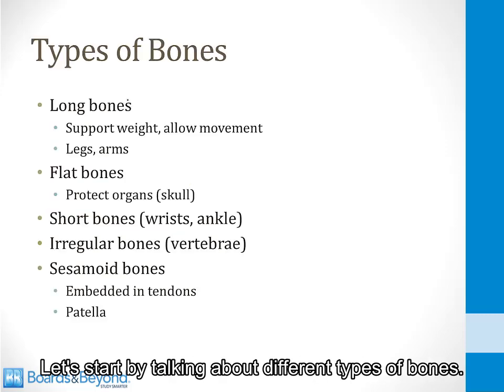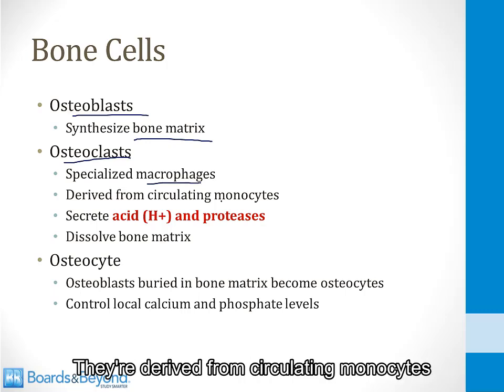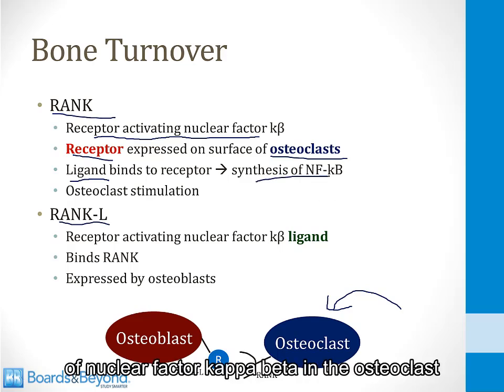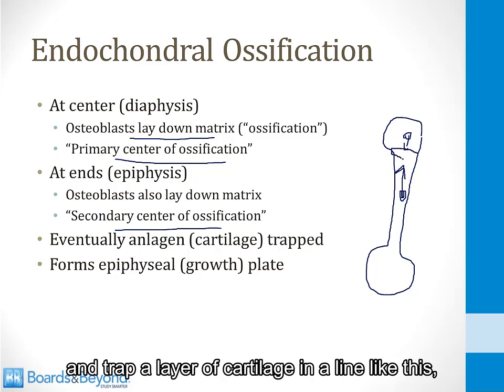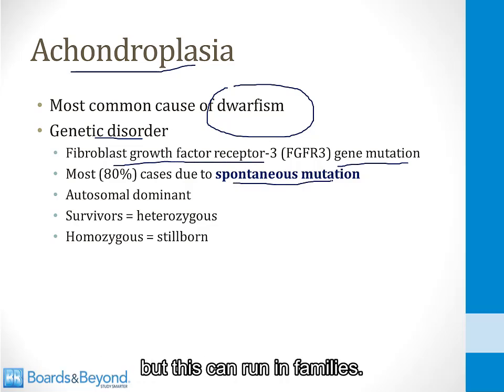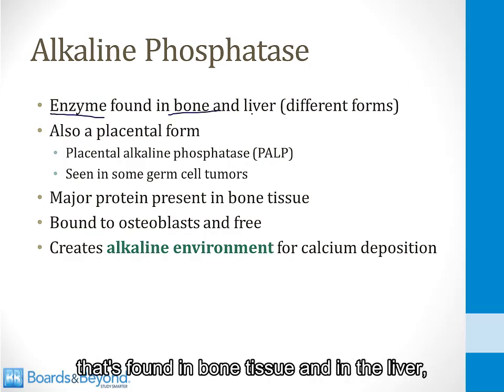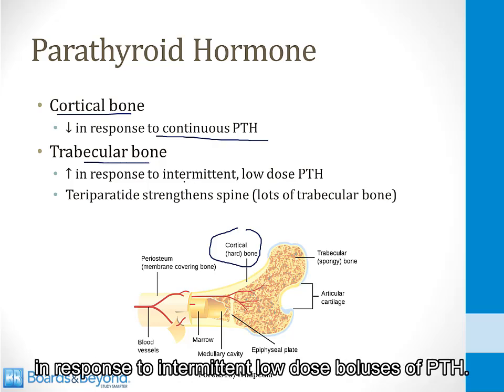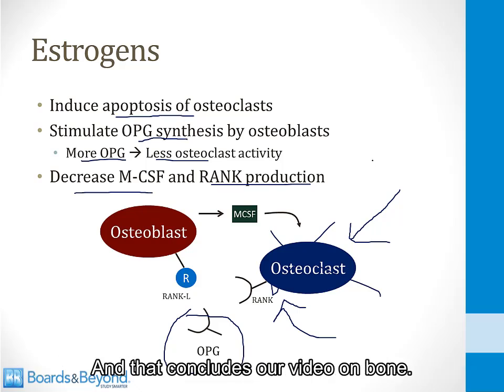MSS 2.4 Bone (2020)